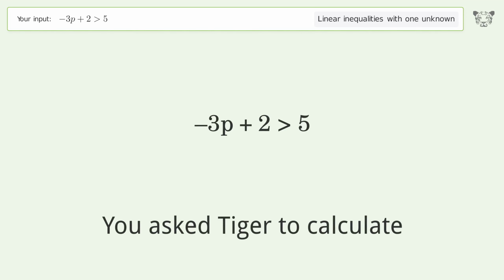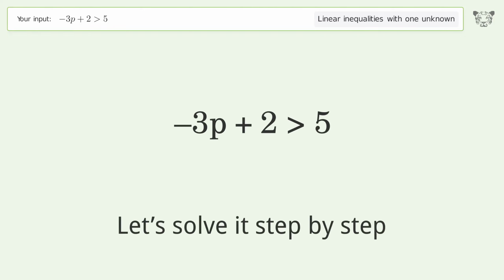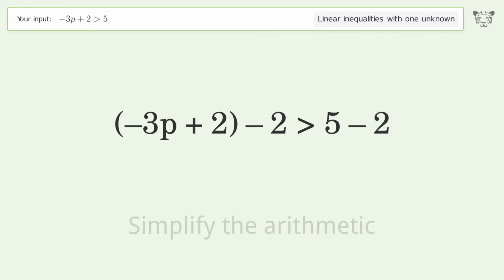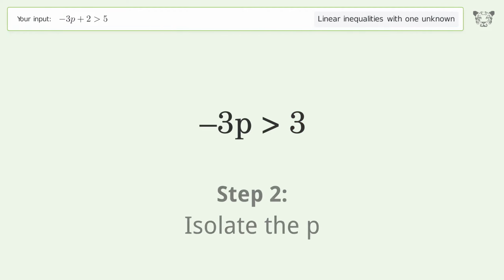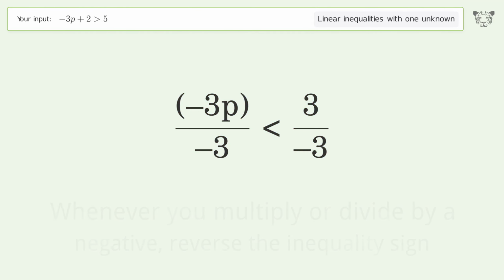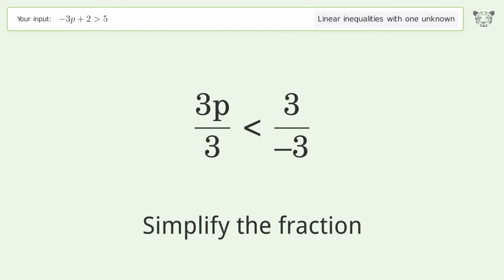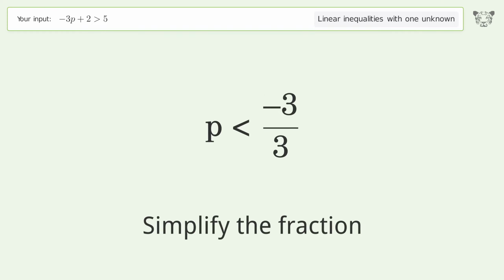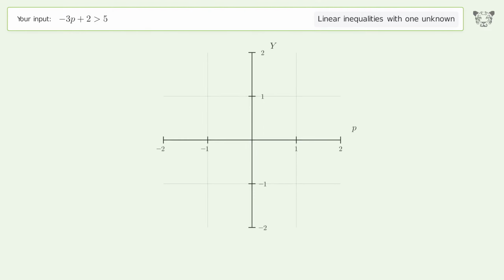Solving Linear Inequalities: -3p+2 is Greater Than 5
Struggling with -3p+2 is Greater Than 5? Watch our step-by-step video on Tiger Algebra to master this linear inequality effortlessly. Also, check out for more tips and tricks